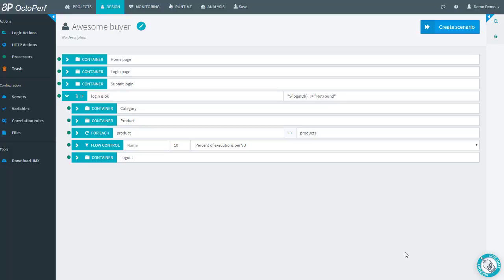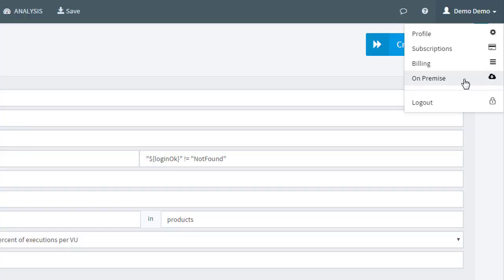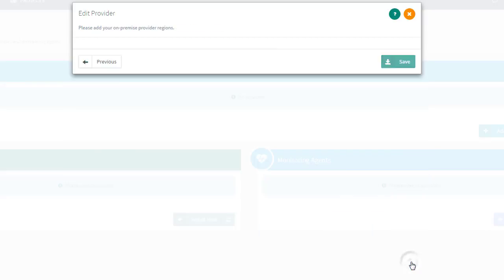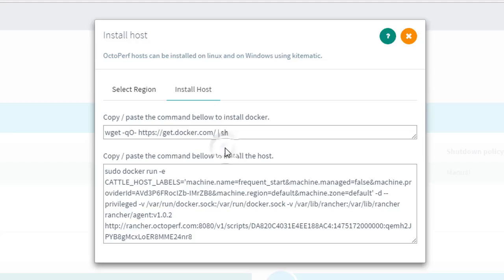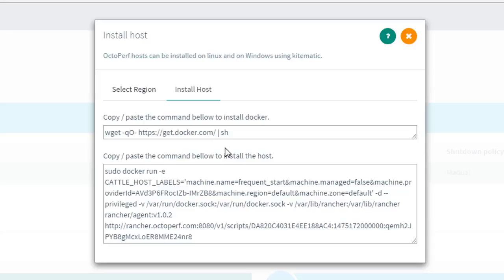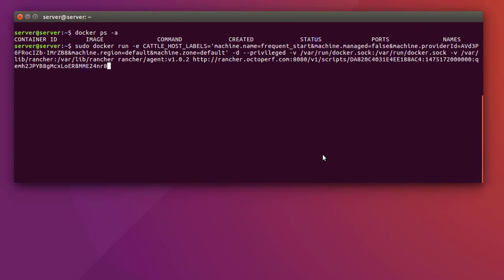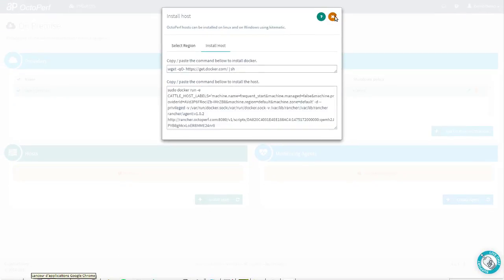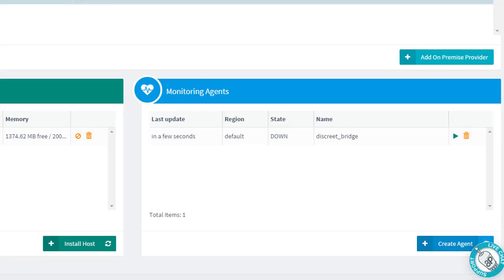Tuto #4: On premise